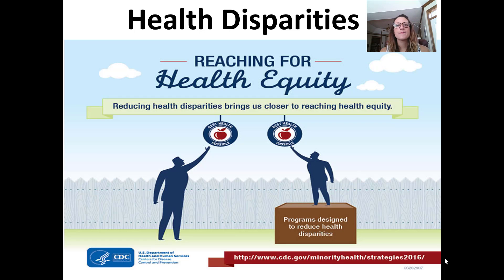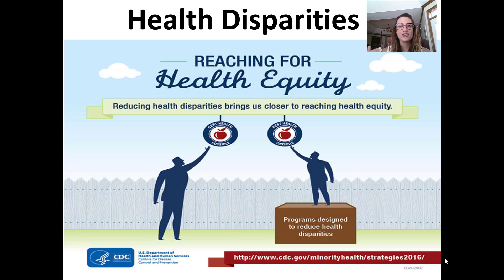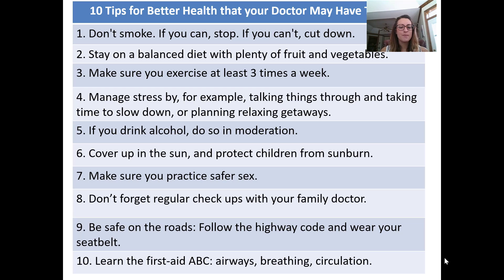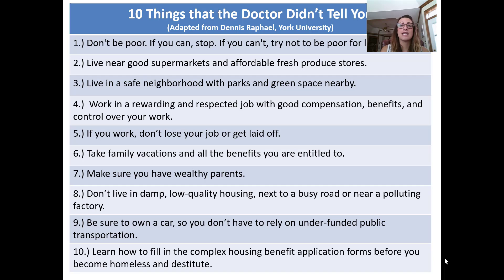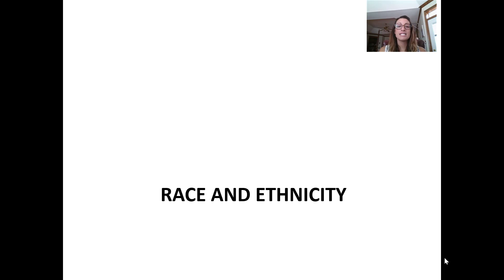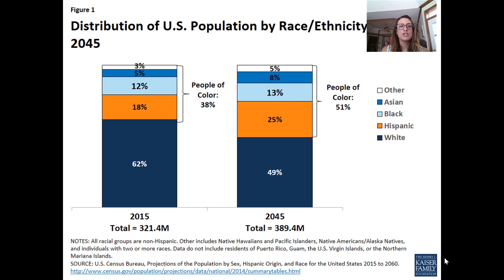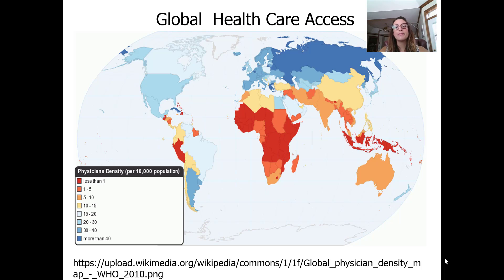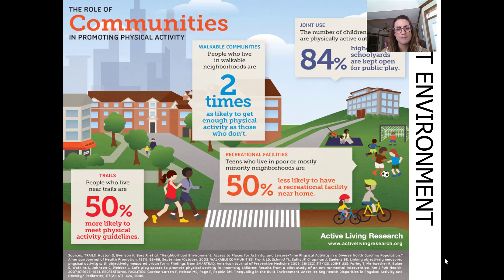Health Disparities Lecture_FINAL